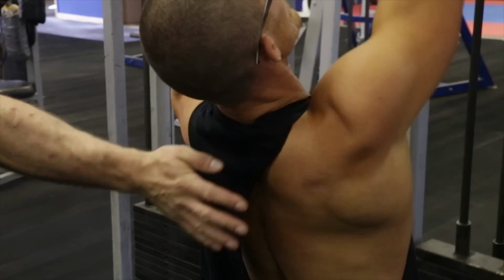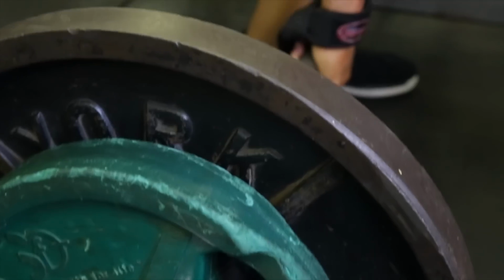Temple Gym with Lewis Yates (Back + Biceps)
Lewis Yates and Martin Tierney offer a collaboration service which includes a video recording whilst trained by Lewis Yates at Temple Gym.